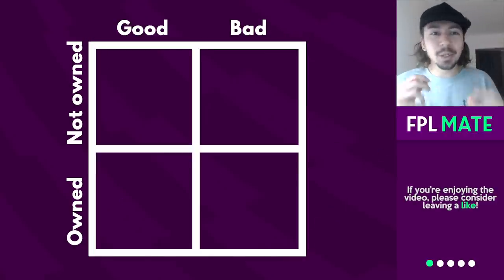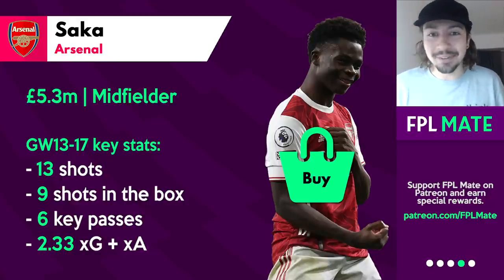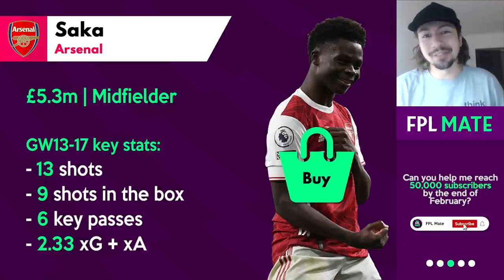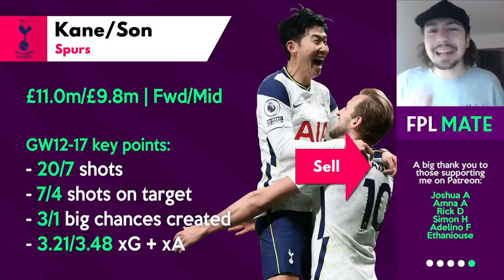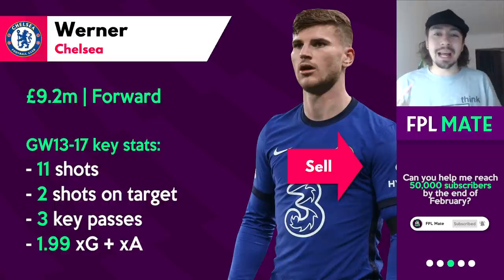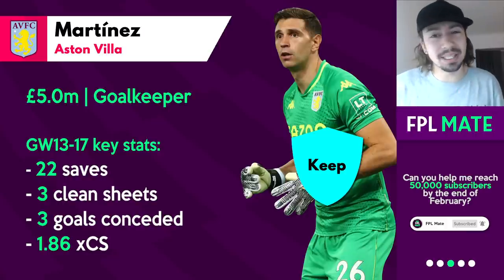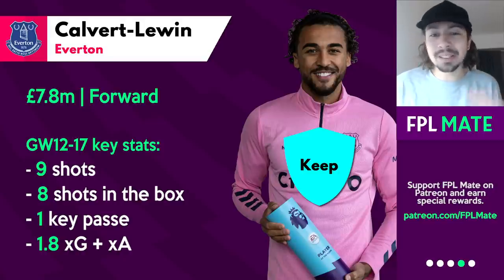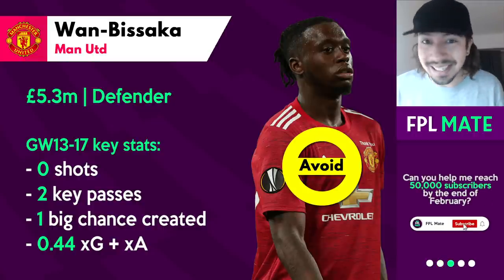FPL GW18 TRANSFER TIPS! | Buy, Sell, Keep & Avoid for Gameweek 18 Fantasy Premier League 2020-21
Welcome to the GW 17 episode of FPL Buy, Sell, Keep, Avoid! In this series I will identify the best and worst transfer moves for the gameweek to help you make the best decisions.

These tips are built on the premise that there will be players you already have and you need to know whether to keep or sell, and players you don't have that you need to know whether to buy or avoid. Using this formula we will help you get ahead of bandwagons, avoid bad bandwagons, and built continually improve your Fantasy Premier League team throughout the season.